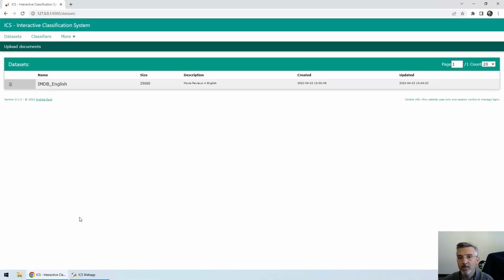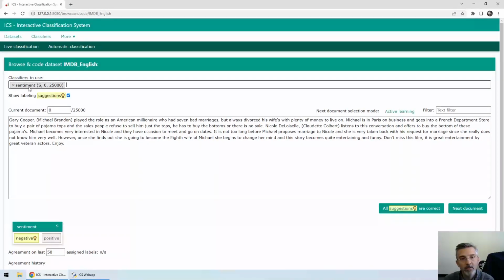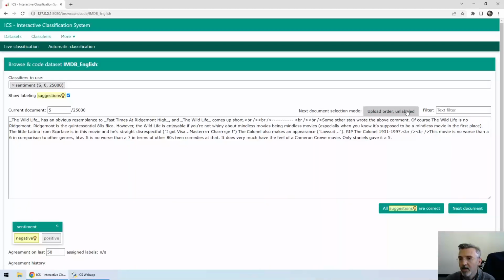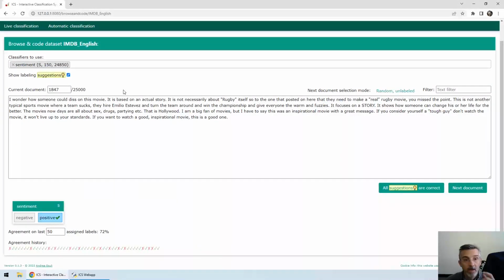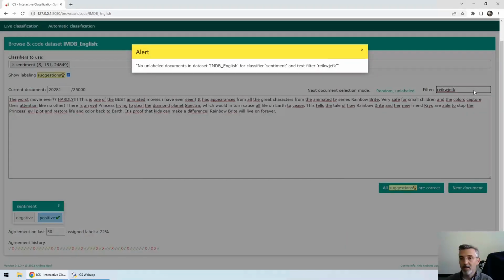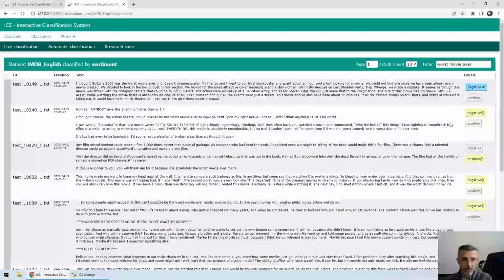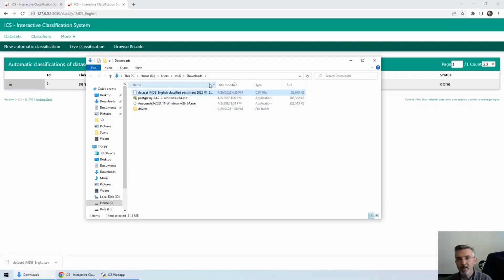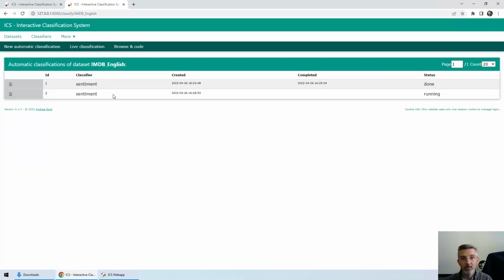ICS: document classification, sentiment classifier.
In this video I show you how to use ICS to label documents.
In the example I create a simple sentiment classifier and manually label a few documents using an active learning browsing mode.
This browsing mode maximizes the quality of information provided to the machine learning algorithm that fits the automatic classification model.
I show the two interfaces of ICS for manual labeling: browse and code, and live classification.
Then I show how to request the automatic classification of the whole dataset using the machine learned classifier.

00:00 - Intro
00:28 - The Browse and Code page
01:35 - Creation of a sentiment classifier
03:26 - Selection of classifier, suggestions
05:38 - Browsing modes
08:40 - Labeling 100 documents (active learning)
09:49 - Labeling 50 documents (estimating accuracy)
11:59 - Document filtering
14:00 - Live classification
15:55 - Document filtering in live classification
17:03 - Intro to automatic classification
17:53 - Requesting an automatic classification
19:22 - Downloading automatically classified documents
22:11 - How manual labeling affects automatic classifiers
23:44 - Conclusion

ICS is a web-based application that supports the activity of manual text classification, i.e., labeling documents according to their content.

The system is designed to give a total freedom of action to its users: they can at any time modify any classification schema and any label assignment, possibly reusing any relevant information from previous activities.

The application uses machine learning to actively support its users with classification suggestions The machine learning component of the system is an unobtrusive observer of the users' activities, never interrupting them, constantly adapting and updating its models in response to their actions, and always available to perform automatic classifications.